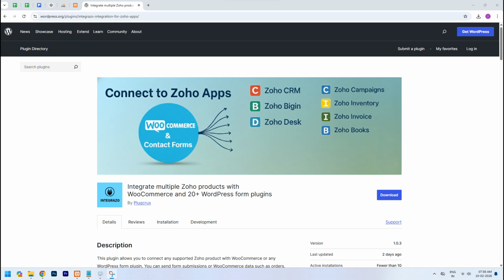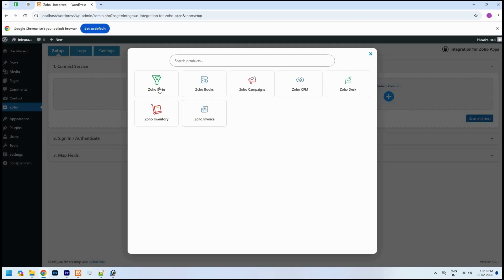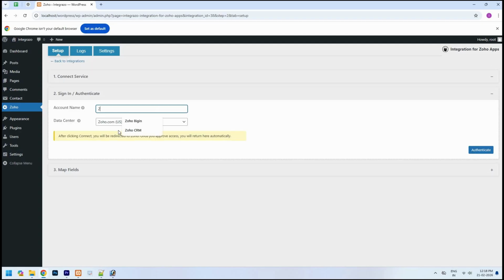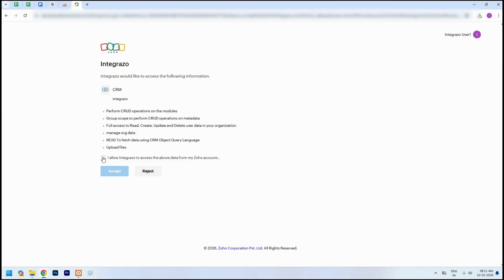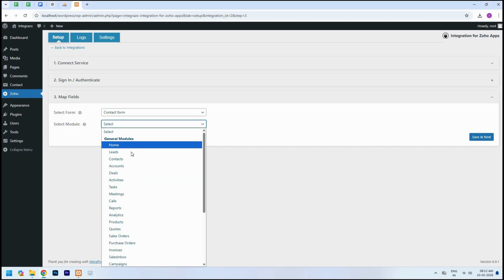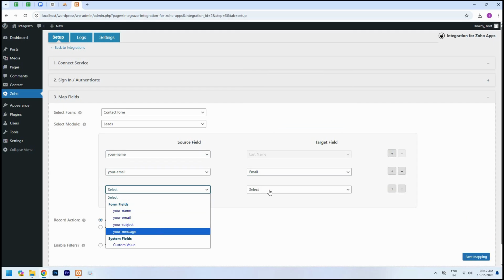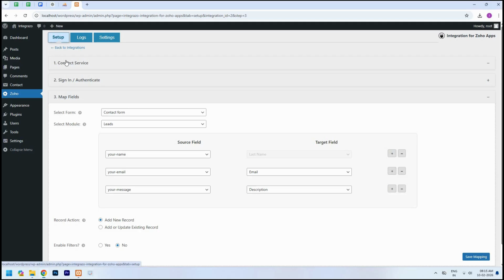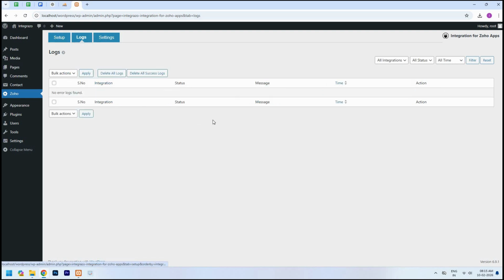Ninja Forms to Zoho Bigin Integration in WordPress (Free Plugin) | Integrazo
Learn how to connect Ninja Forms to Zoho Bigin in WordPress using Integrazo, a free WordPress automation plugin. This tutorial shows how to automatically send Ninja Forms submissions to Zoho Bigin modules in real time without coding.

With this integration, you can automatically create records in multiple Zoho Bigin modules directly from Ninja Forms submissions.

📌 Ninja Forms TO ZOHO BIGIN MODULES

🔹 Ninja Forms to Zoho Bigin Contacts Module

Automatically create Contacts in Zoho Bigin from Ninja Forms submissions.
This helps businesses capture customer information from WordPress forms and manage contacts inside Zoho Bigin CRM.

🔹 Ninja Forms to Zoho Bigin Companies Module

Send Ninja Forms form entries to Zoho Bigin Companies module automatically.
This allows you to store company or organization details submitted through your website forms.

🔹 Ninja Forms to Zoho Bigin Pipelines Module

Automatically create Pipeline records in Zoho Bigin from Ninja Forms submissions.
Pipelines help track sales opportunities and manage deals through different sales stages.

🔹 Ninja Forms to Zoho Bigin Tasks Module

Create Tasks in Zoho Bigin automatically from Ninja Forms submissions.
This helps sales teams assign follow-ups and manage tasks efficiently.

🔹 Ninja Forms to Zoho Bigin Events Module

Automatically create Events in Zoho Bigin when users submit a Ninja Forms form.
Useful for scheduling meetings, demos, or appointments with leads and customers.

🔹 Ninja Forms to Zoho Bigin Calls Module

Create Call records in Zoho Bigin from Ninja Forms submissions to track communication activities and follow-ups with contacts.

🔹 Ninja Forms to Zoho Bigin Notes Module

Automatically add Notes in Zoho Bigin from Ninja Forms form entries to store additional information related to contacts, companies, or pipelines.

🔹 Ninja Forms to Zoho Bigin Activities

Automatically create Activities in Zoho Bigin from Ninja Forms submissions to manage follow-ups and CRM interactions effectively.

✅ How to authenticate and connect your Zoho Bigin account
✅ How to select Ninja Forms as your form source
✅ How to choose Zoho Bigin module (Contacts, Companies, Pipelines, etc.)
✅ How to map Ninja Forms fields to Zoho Bigin fields
✅ How to test Ninja Forms to Zoho Bigin integration